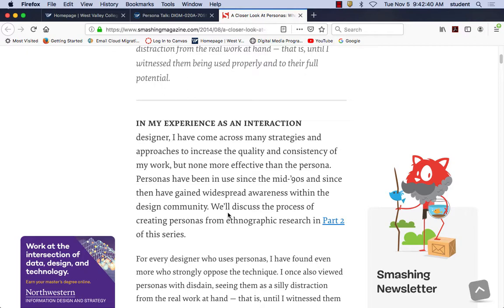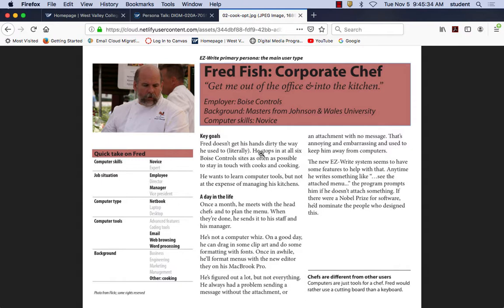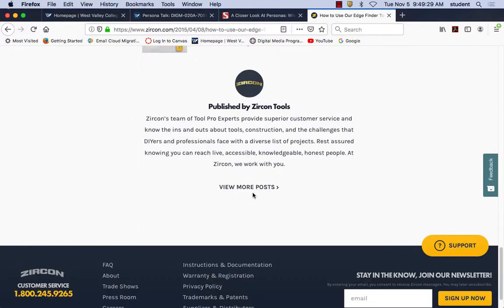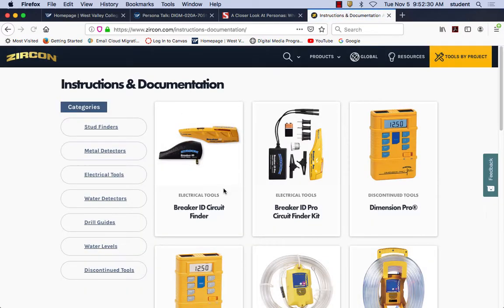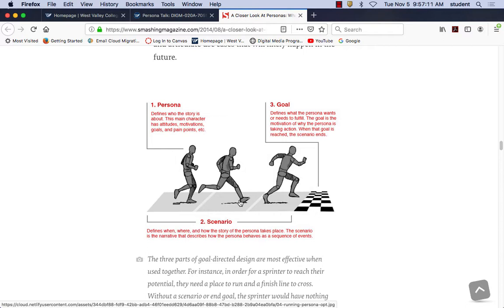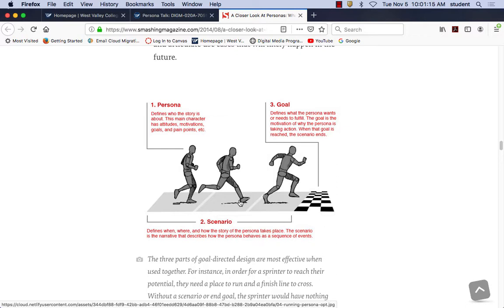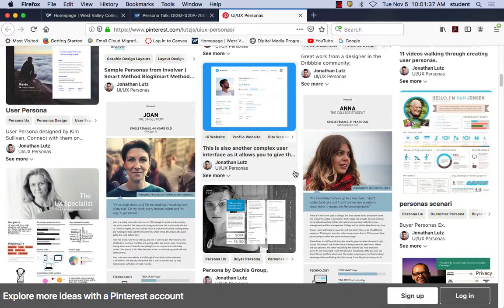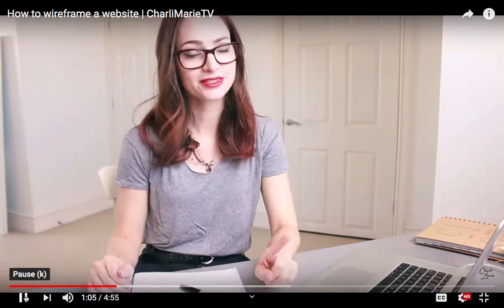persona_Wireframe_Talk